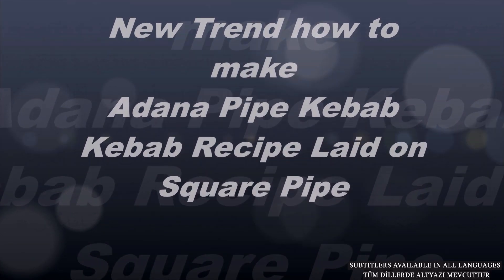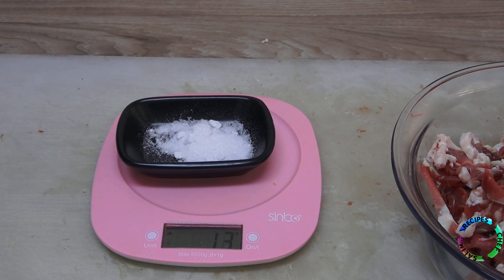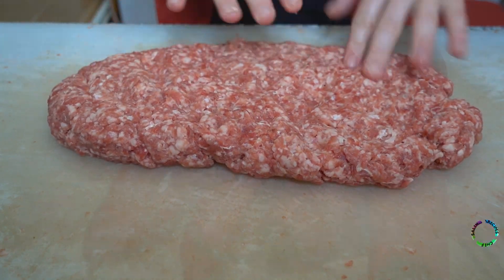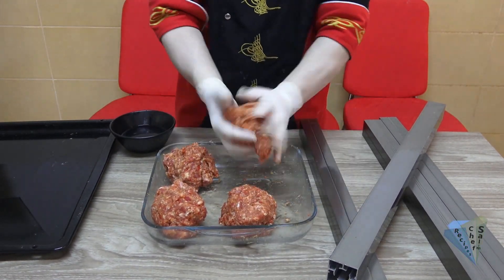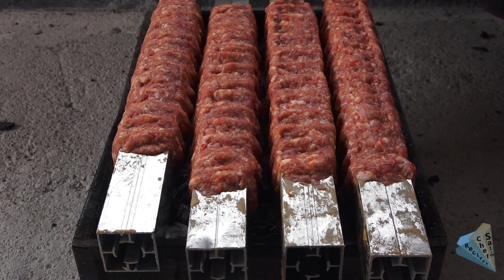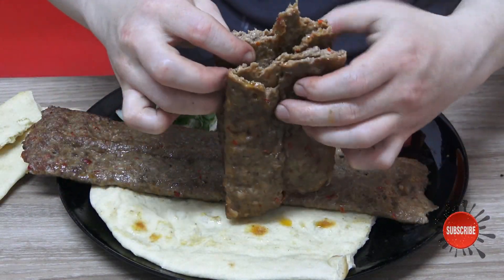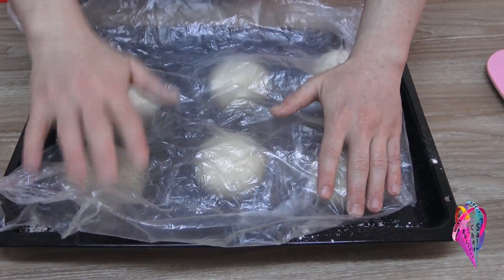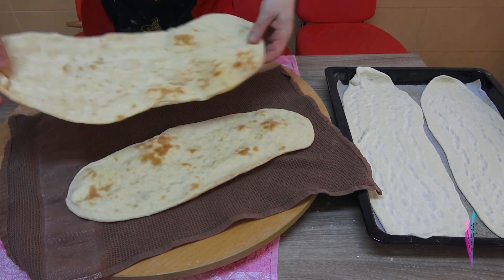Adana Boru Kebab New Trend Steel Pipe Kebab Detailed Recipe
New trend how to make Adana boru or Steel Pipe
Kebab
We are here with the kebab Detailed recipe laid on a square pipe.
Lamb leg or rib meat is used, we can call it fatty lamb meat, but the skin that will not have internal fat must be the fat on the outside.
red capia pepper
big kebab knife
ground red pepper, hot
rock salt
4 square pipes 60 - 70 centimeters long
Since we will prepare the minced meat for kebab by hand, it will be easier to freeze the meat a little.
There is 1300 grams of meat, in this case 13 grams of rock salt will be added
in the same way add red pepper powder add 13 grams
Adana kebab will be placed on square pipes,
You can use gloves to avoid sticking to your hands,
you can assume a total of 1400 grams, divided into 4 equal parts
350 grams of lamb for a square pipe will be a very satisfying kebab
The ends must be firm and well adhered so that the kebabs do not spill while cooking.
A little high fire is required to cook Adana Kebab without any problems.
place the kebabs on the embers and wait 30 seconds, turn the other side
Be careful to turn the kebabs on time, it will not be cooked for a long time due to the high fire
The meats are cooked in 4-5 minutes without overdrying.
If the barbecue flares up, you can add some ash, or pull the kebabs aside and add some water
It would be better if you prepare the plates before the kebabs are cooked, it will be good to serve it quite hot
Parts
00:00 video input and required materials
00:32 Handmade preparation of lamb for kebab
3:29 Preparing red peppers for kebab and final stages
4:58 Placing the Adana kebab on steel pipes
6:38 Cooking Adana steel pipe kebab and important information
7:57 Serving and tasting the Adana kebab
9:04 how i made lavash for Adana kebab